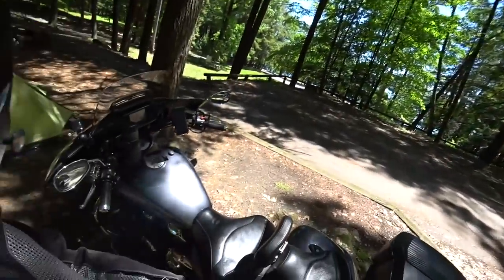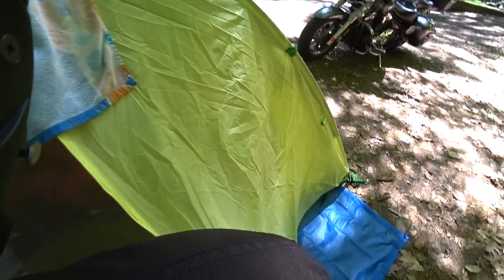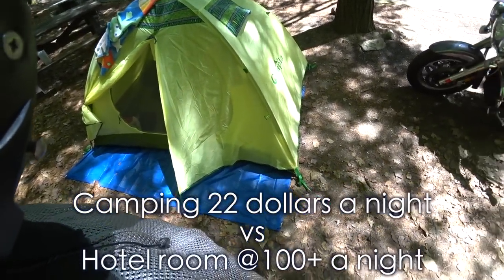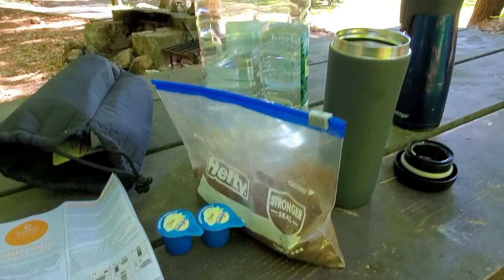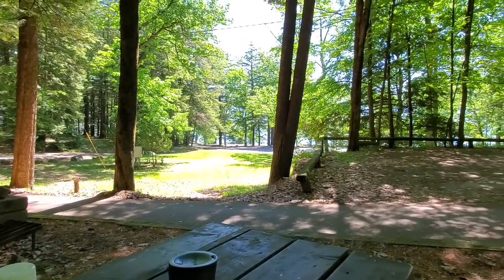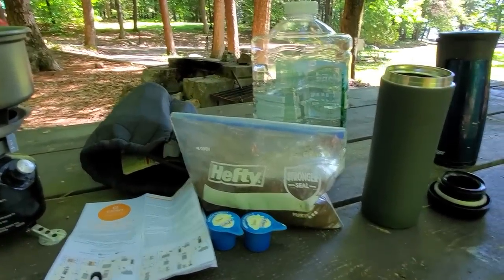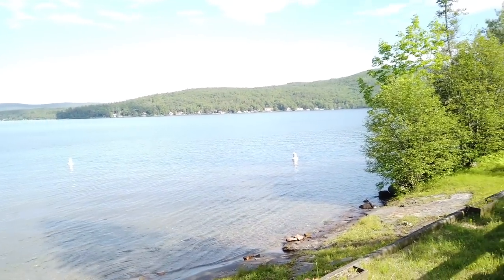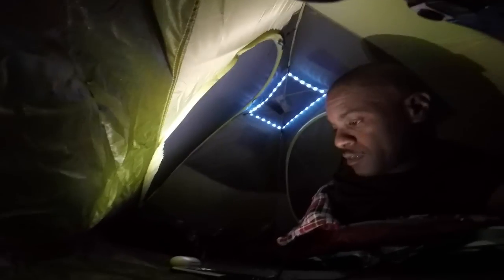My first time Camping + Inside my tent | Americade | Ep.2 Vlog#339